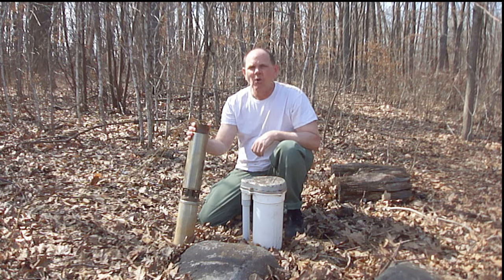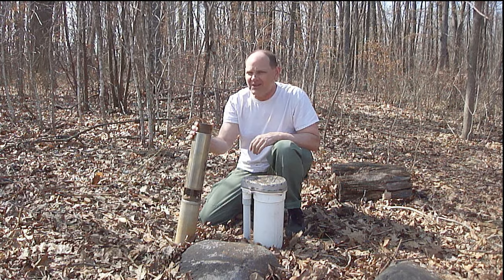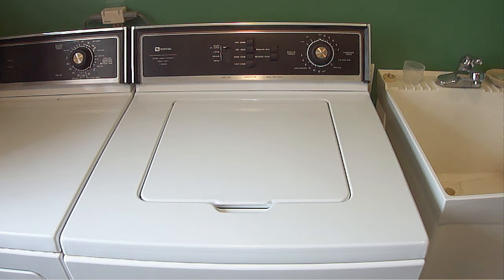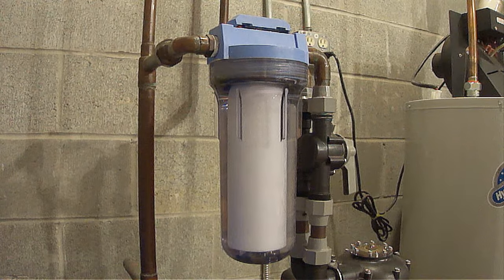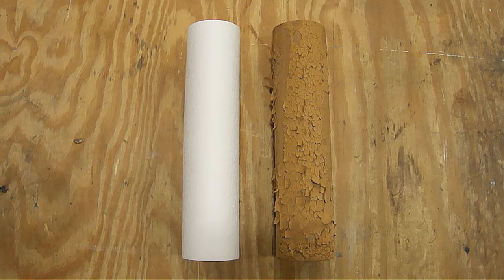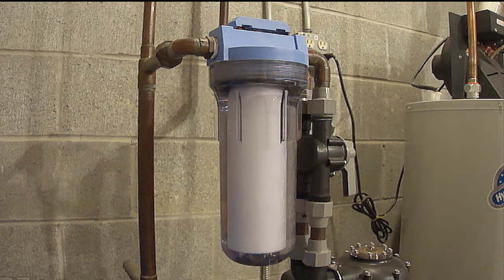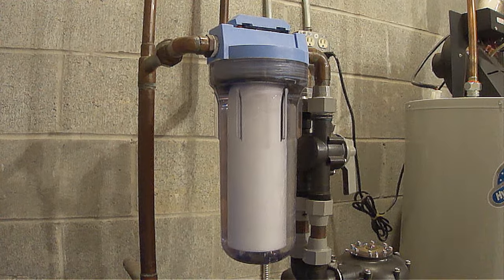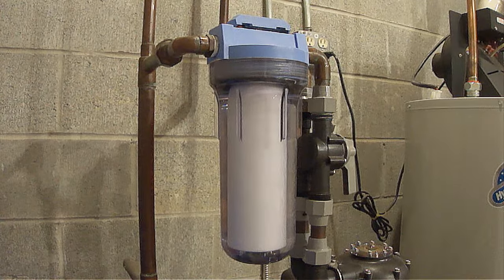NEVER Replace A Submersible Well Pump Until Watching This!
The water filter housing shown in this video is a Culligan HF-360A.